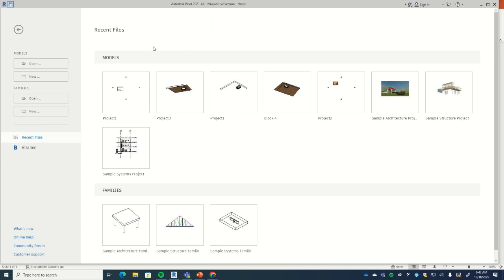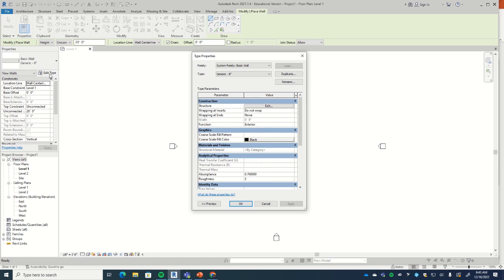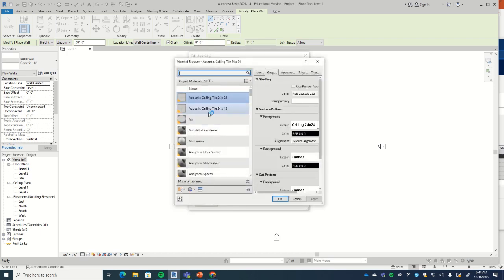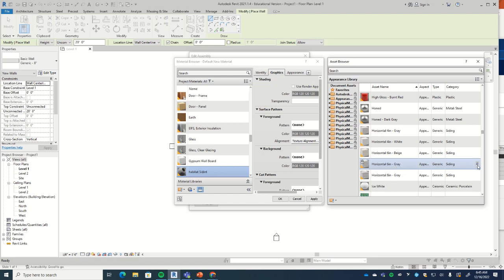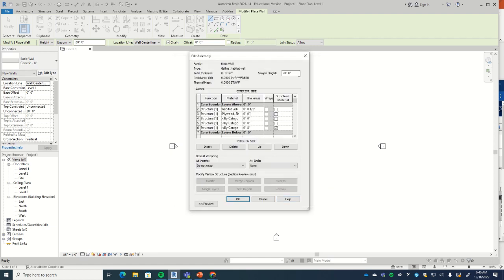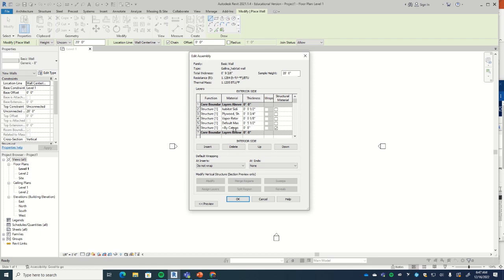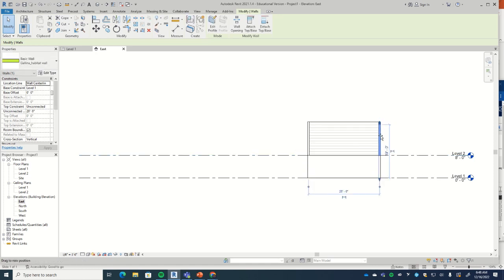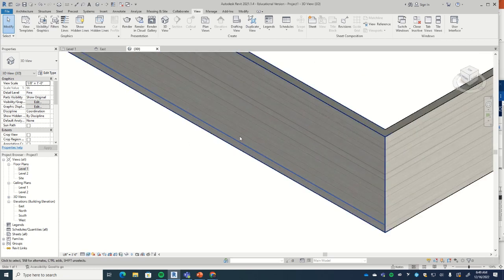How to Customize Walls in Autodesk Revit, Civil Engineering, CEA, PLTW